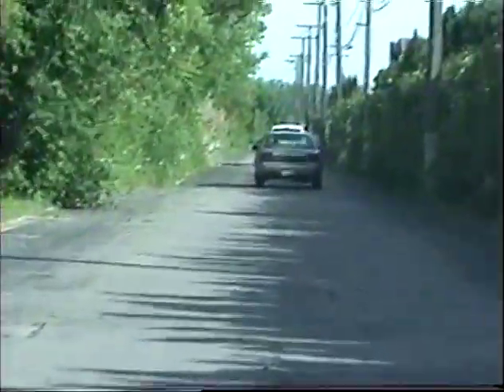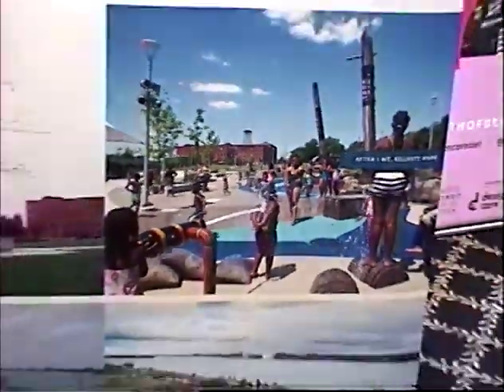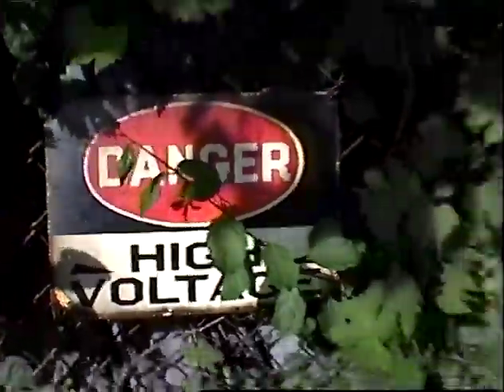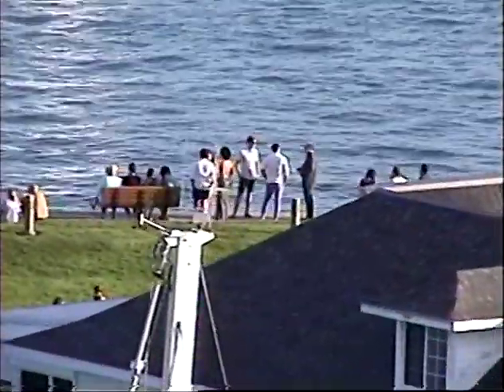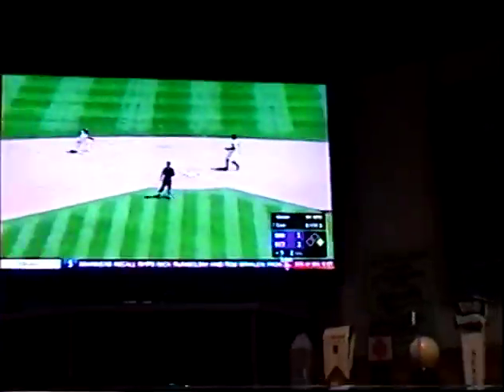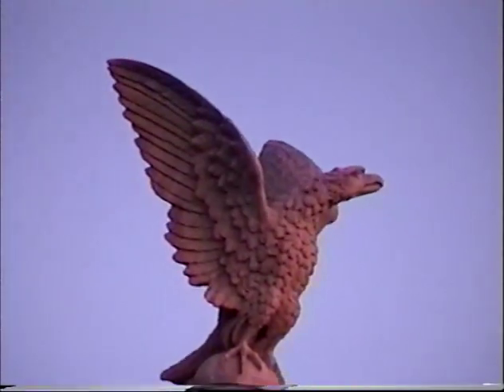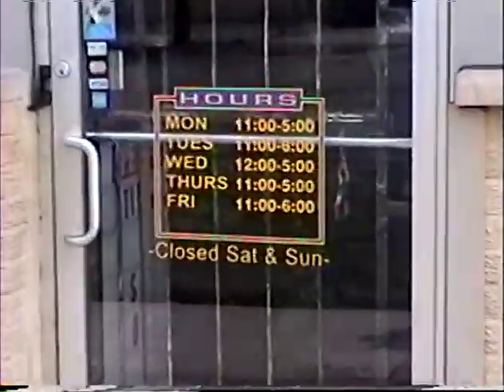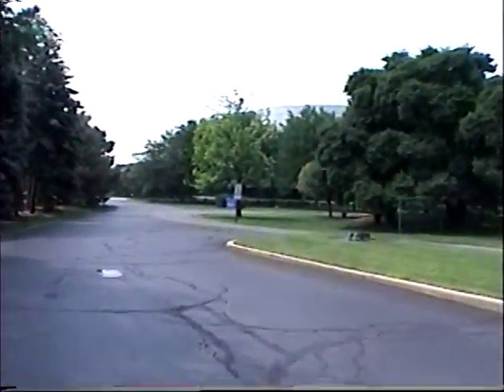Motor*Capital Edison Boat Club 7/11/18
Edison Boat Club, Detroit, Van Born Rd.